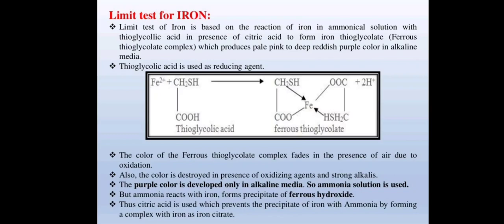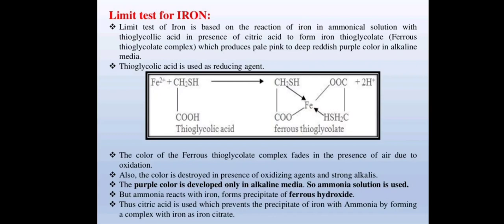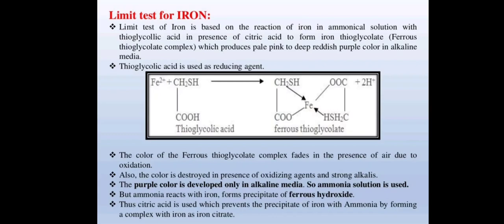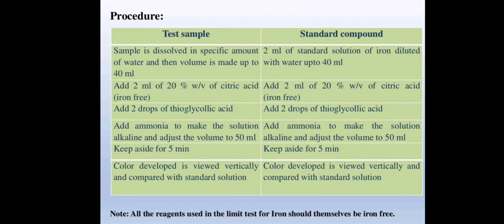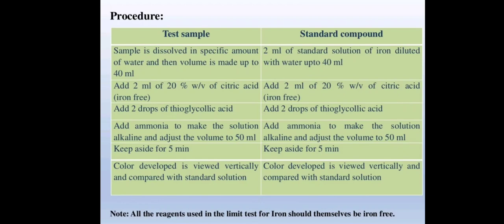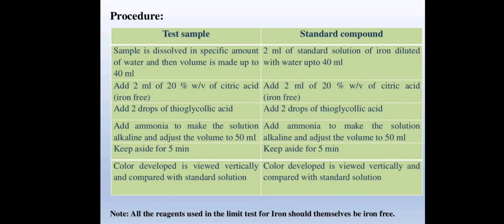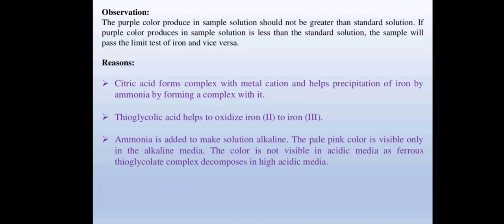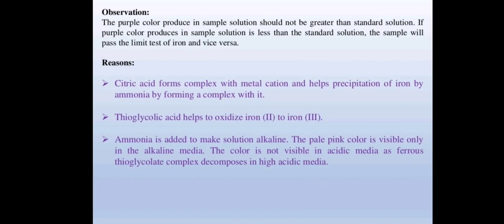10 February 2021